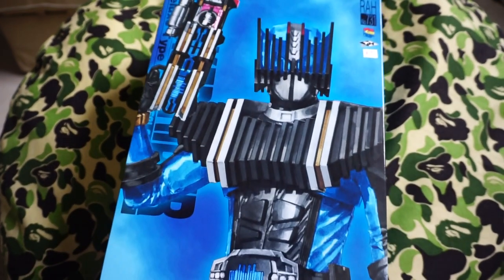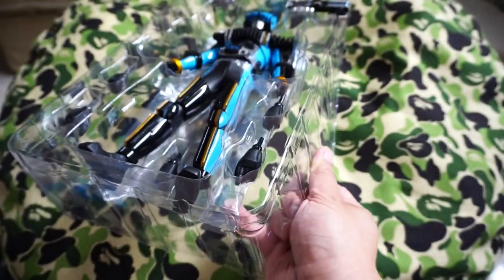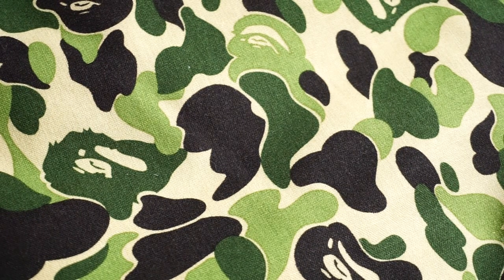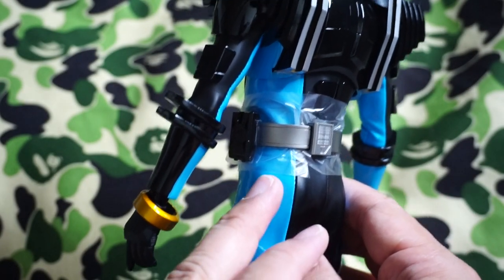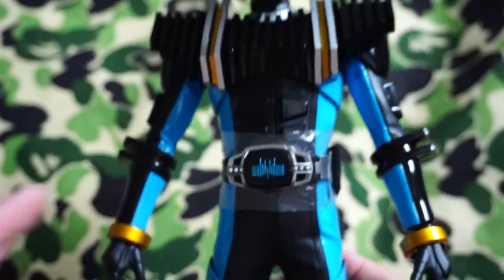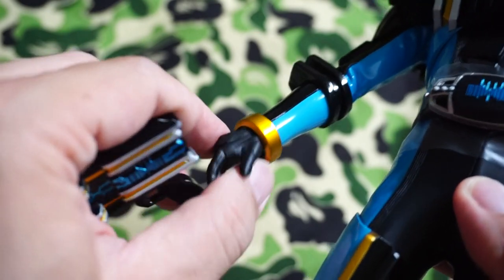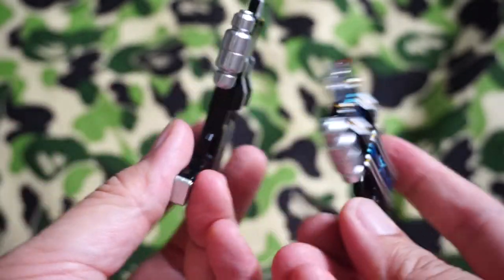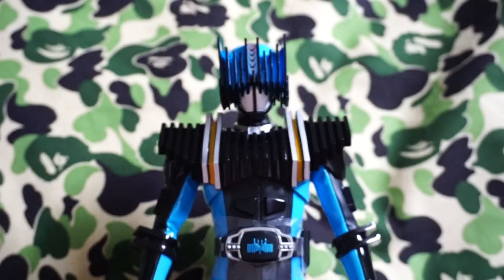Medicom Toys RAH DX 731 Kamen Rider DIEND 仮面ライダーディエンド Decade Unboxing! Tokusatsu Heroes tamashii csm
b) Medicom Toys RAH DX 703 Kamen Rider Double Eternal W 仮面ライダーエターナル